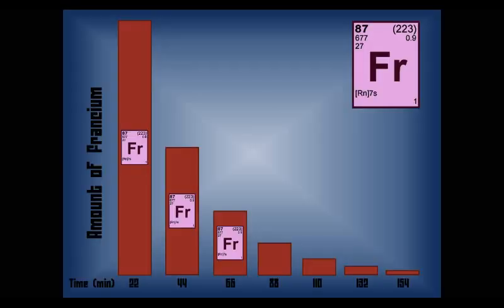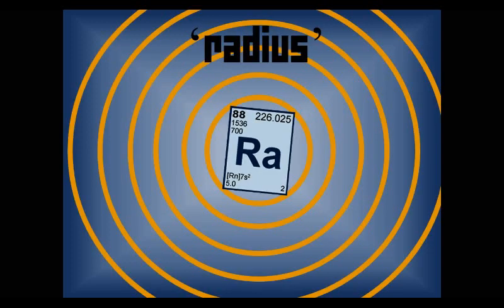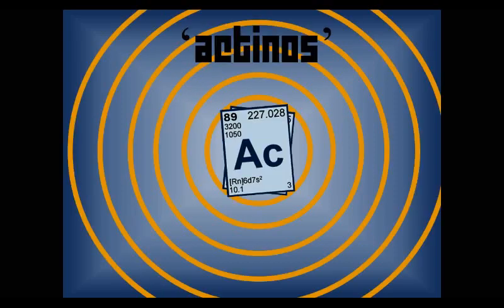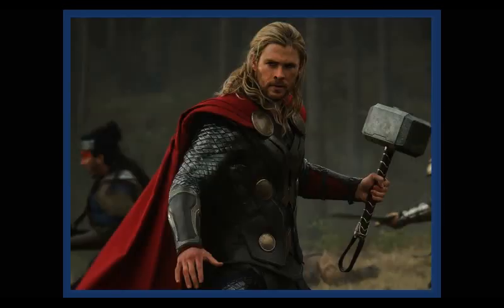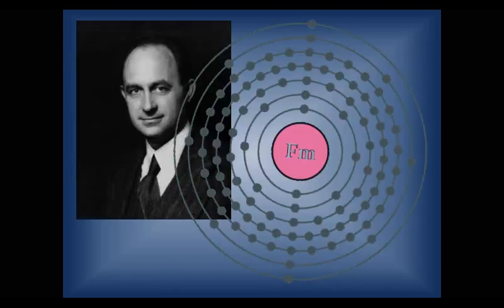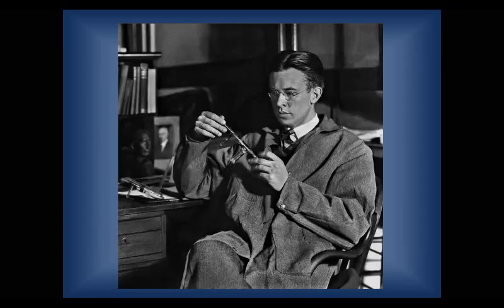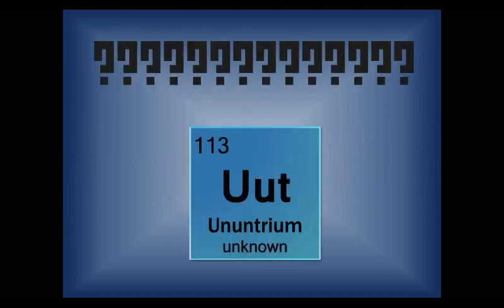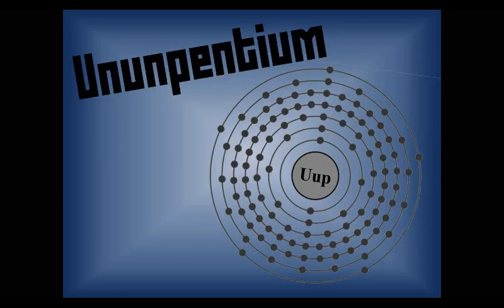The Meaning behind the Element's Names (87-118)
No description is available in your viewing region [Earth].